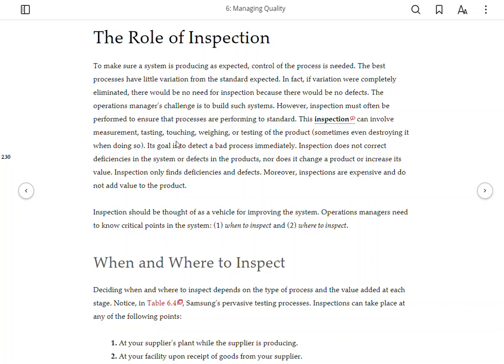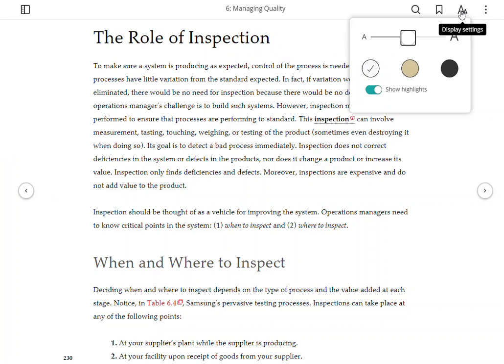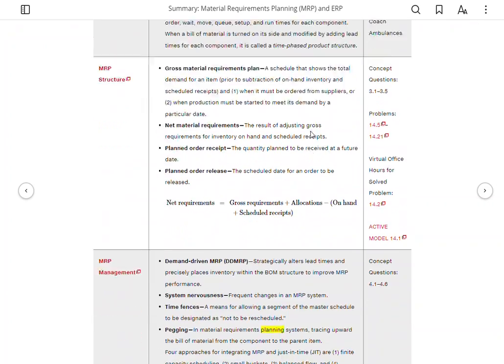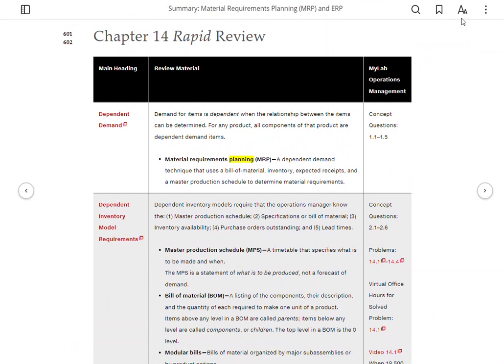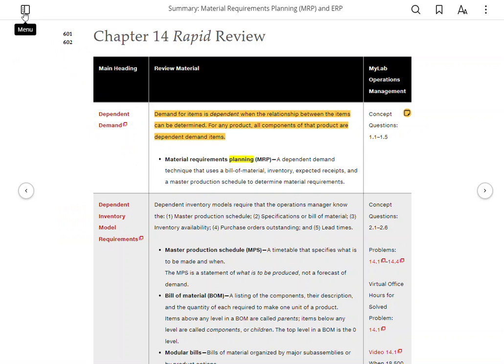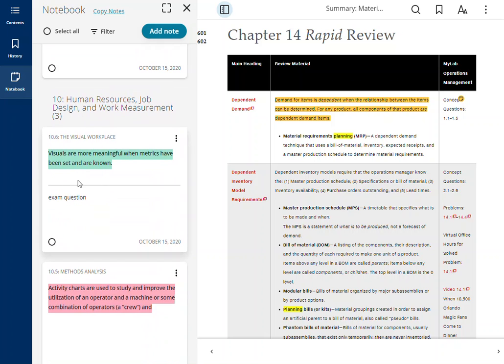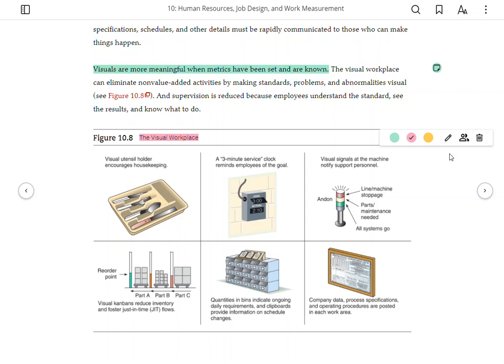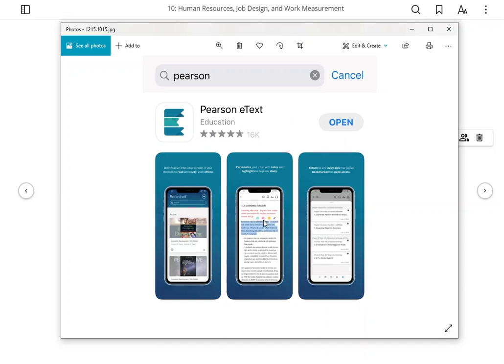Using the Pearson eText for Students (MyLab OM)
This video walks through an eText in MyLab Operations Management, but these tips should work for any Pearson eText.